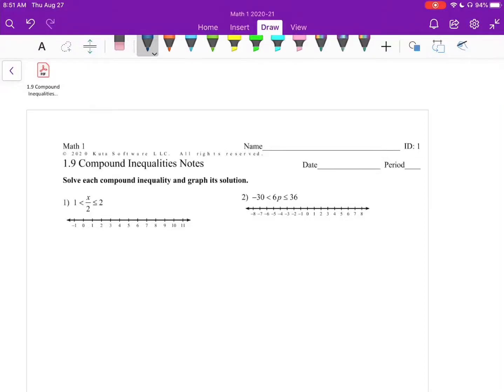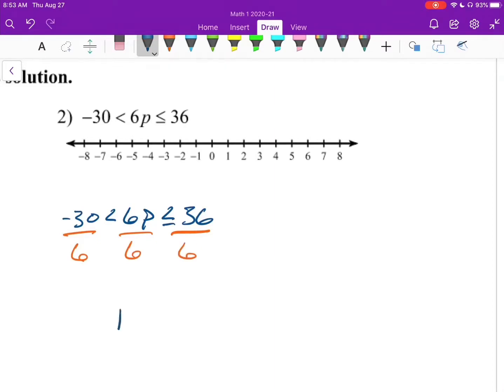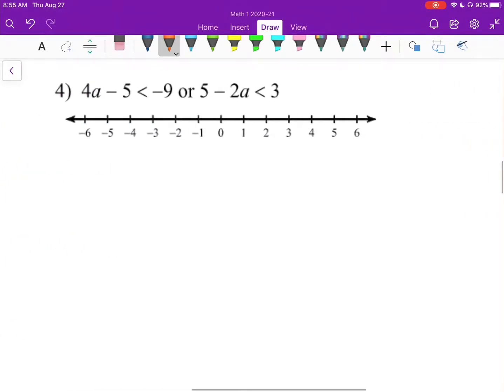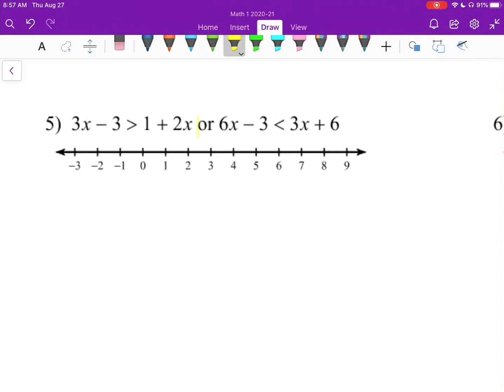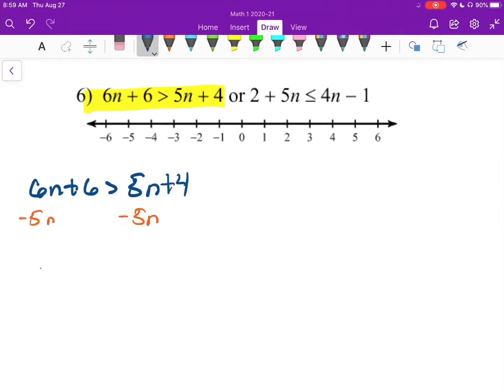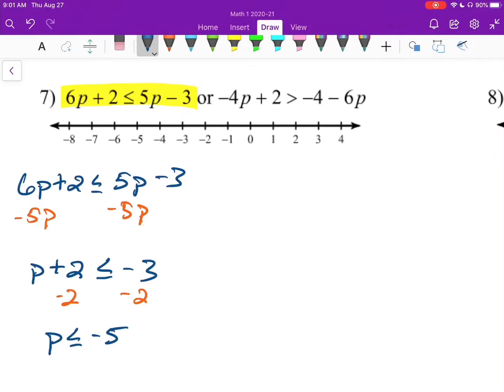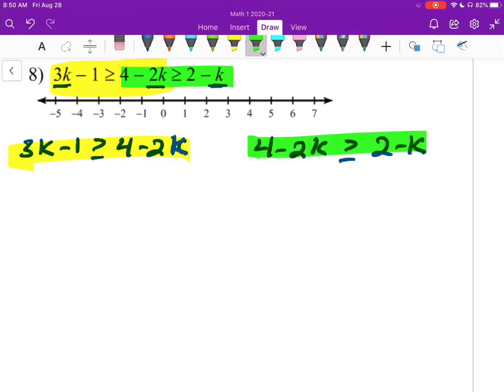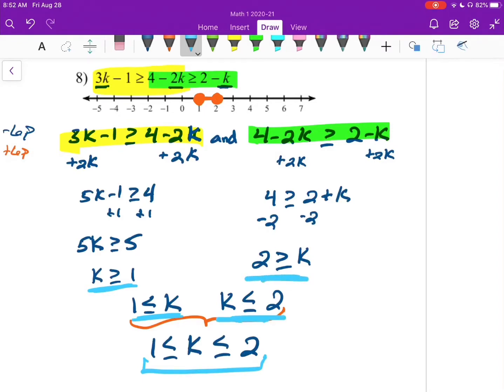Math 1 - 1.9 Compound Inequalities